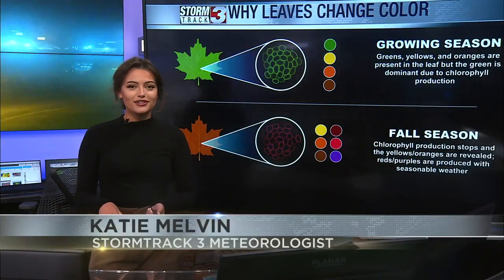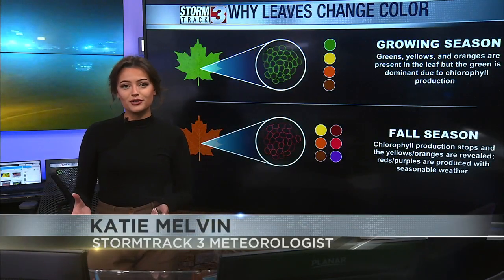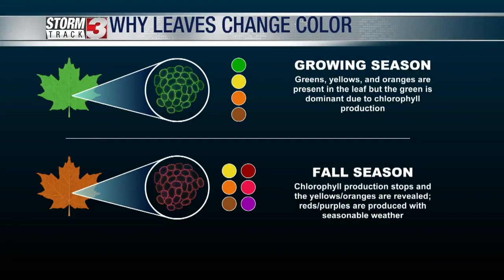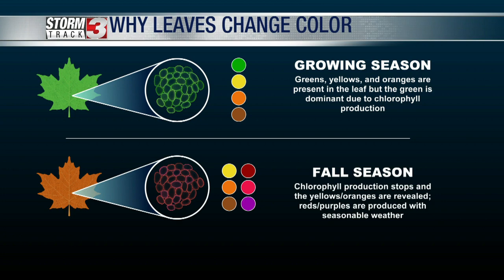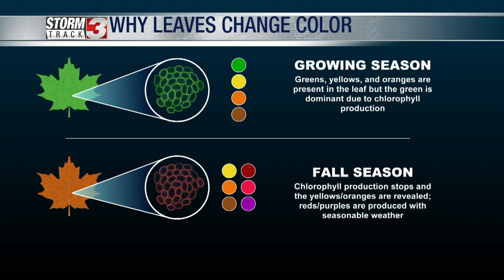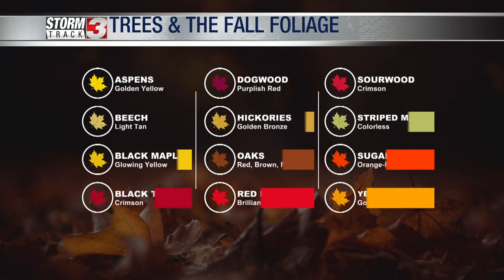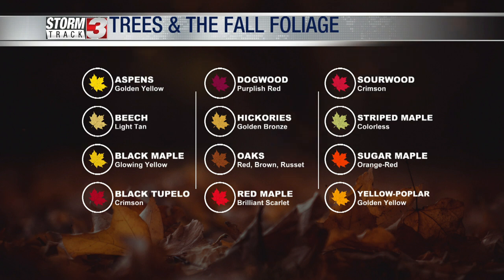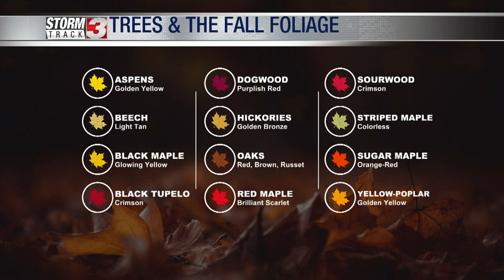Why do leaves change color in the fall?